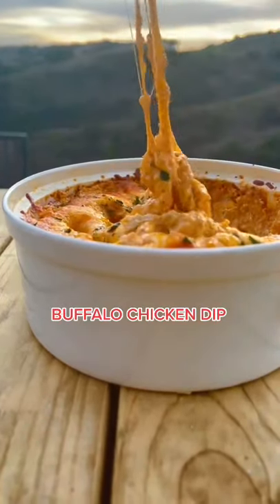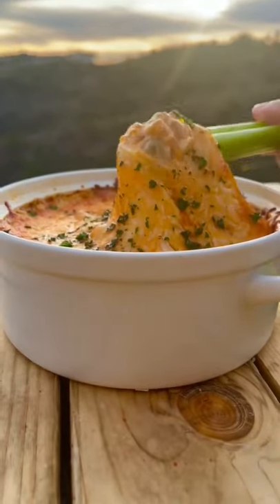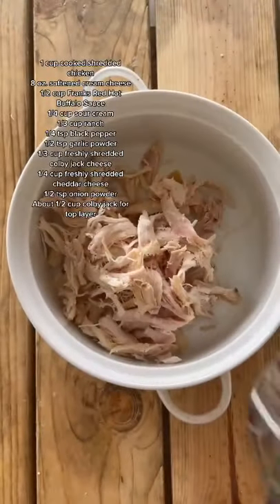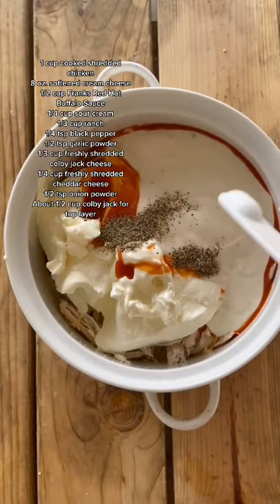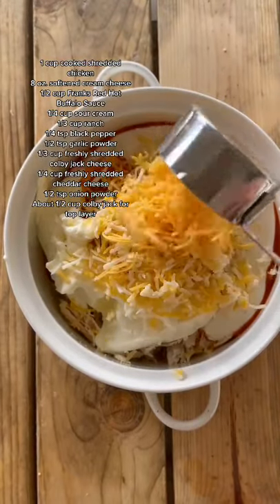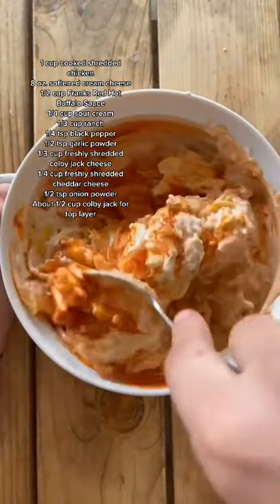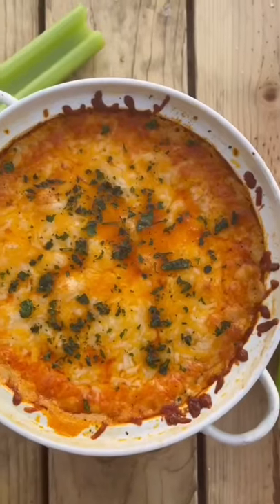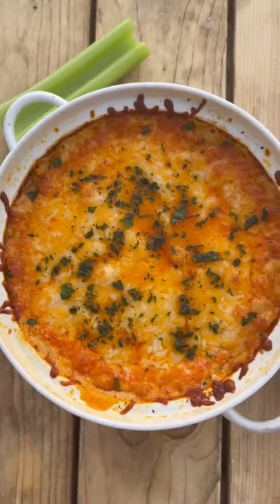The BEST Buffalo Chicken Dip recipe by Spiced Nice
This Buffalo Chicken Dip will make your life SO easy when you’re in need of a quick and delicious dish to serve your family or guests! Perfect for Super Bowl Sunday or any other occasion. Find the measurements listed below, enjoy! spicednice ⁣lowcarb

🔥1 cup cooked, shredded chicken ⁣
🔥8 Oz. Softened cream cheese⁣
🔥1/2 cup Franks Red Hot Buffalo Sauce⁣
🔥1/4 cup sour cream⁣
🔥1/3 cup ranch⁣
🔥1/3 cup freshly shredded Colby Jack (cheddar Jack works well too!)⁣
🔥1/4 cup freshly shredded cheddar cheese⁣
🔥About 1/2 cup extra shredded Colby Jack cheese for topping